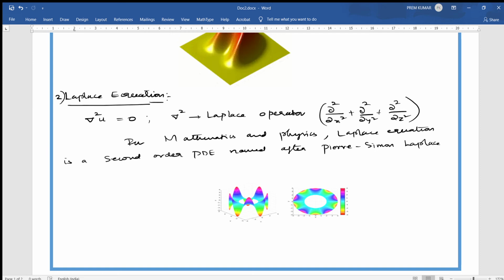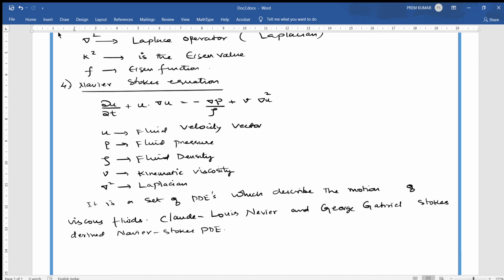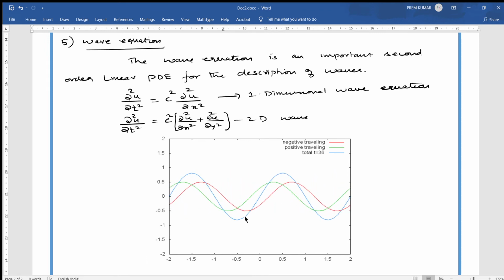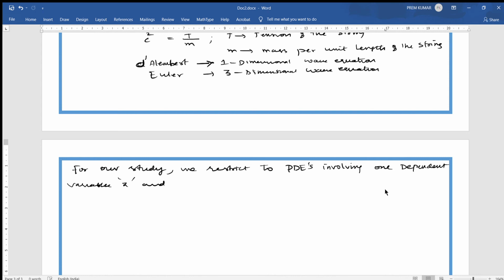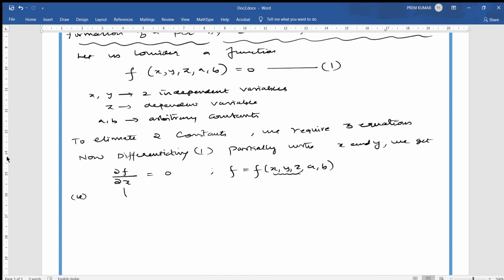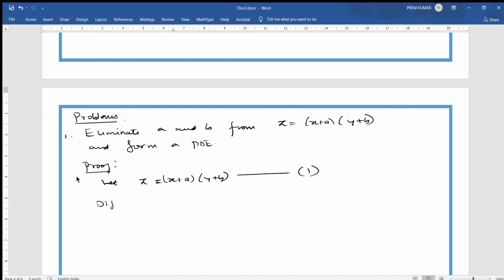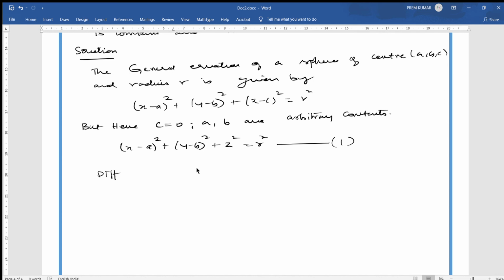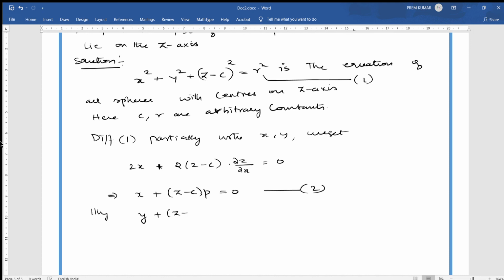Formation of a partial differential equations by eliminating arbitrary constants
In this video, the formation of a partial differential equations by eliminating arbitrary constants is discusses.